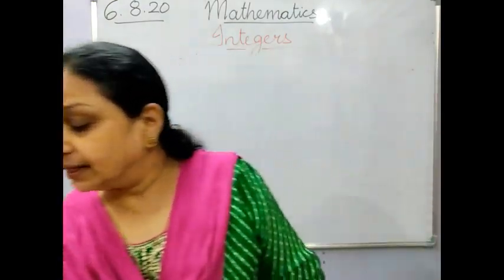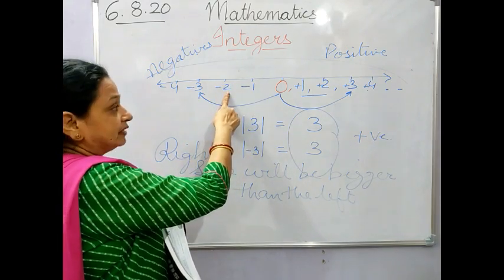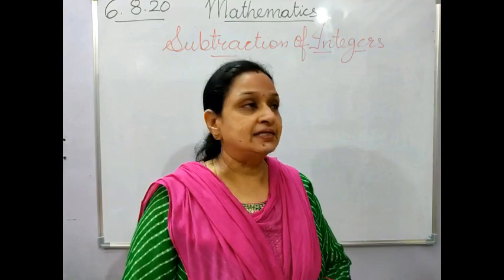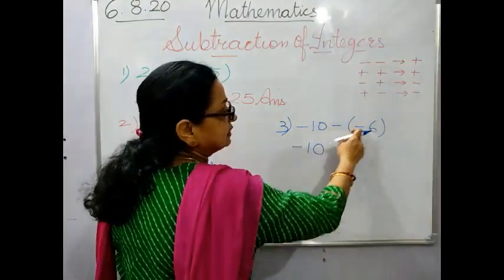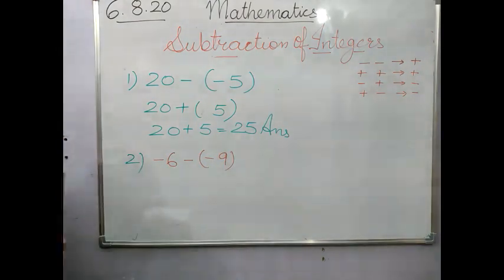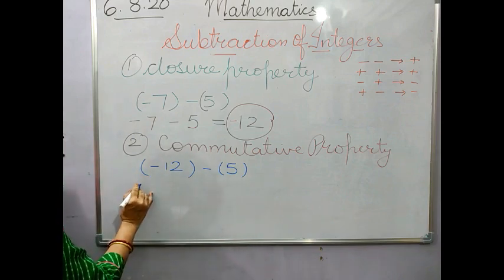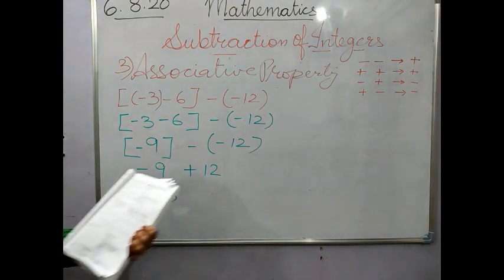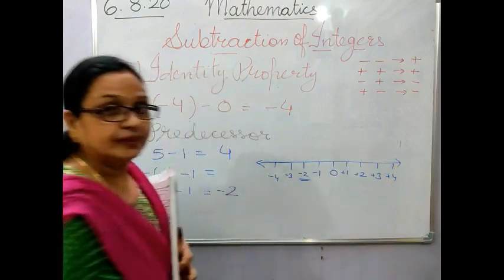Mathematics Class VI, Ch. IV, Integers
Mathematics of Class  VI, Chapter IV, Integers
by Monica Mathur